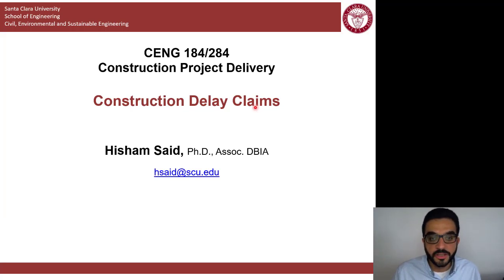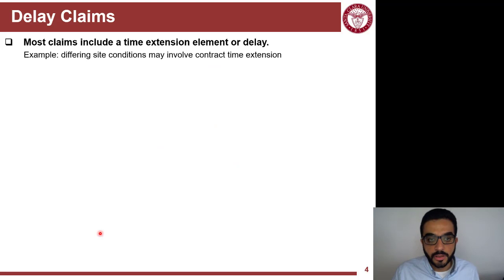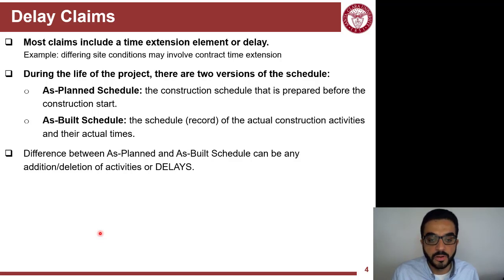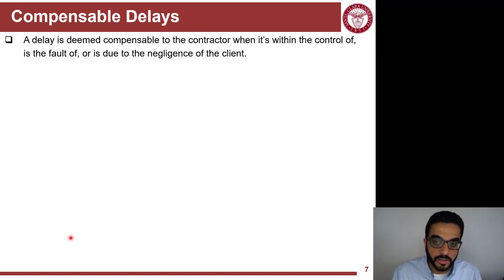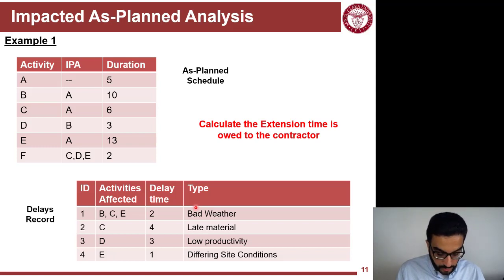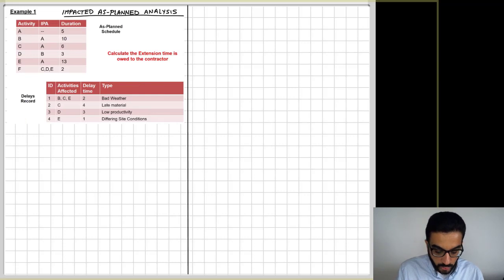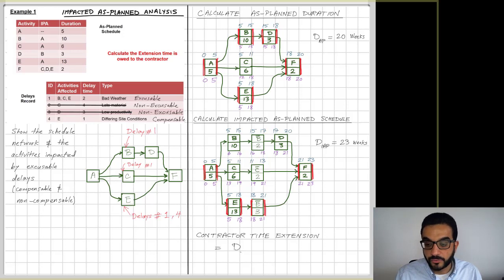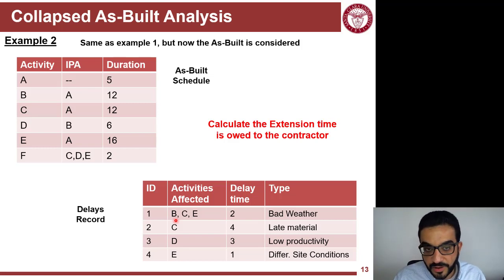CENG184 L7 P2 - Construction Delay Claims